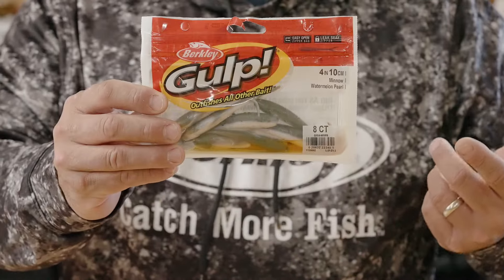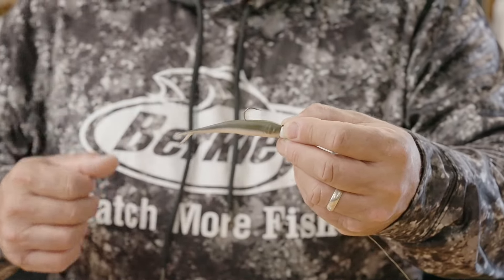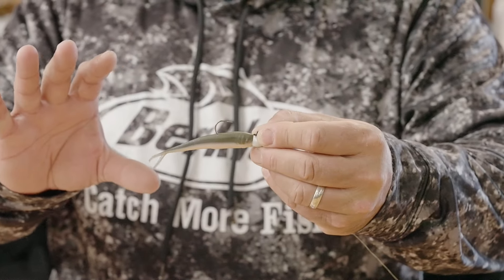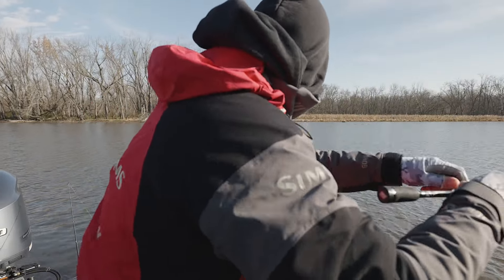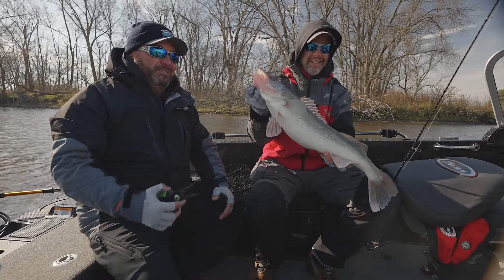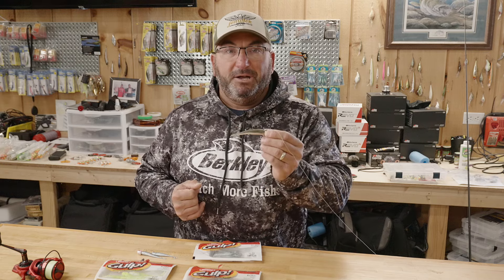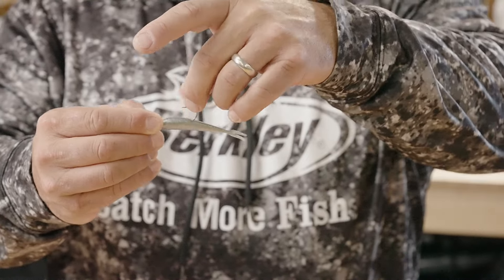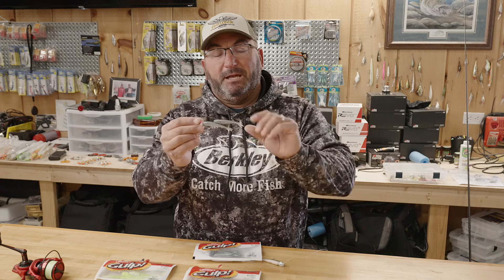Gulp Minnow Rigging Tip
Tommy Kemos gives us his secrete tips on how he uses Berkley Gulp Minnow